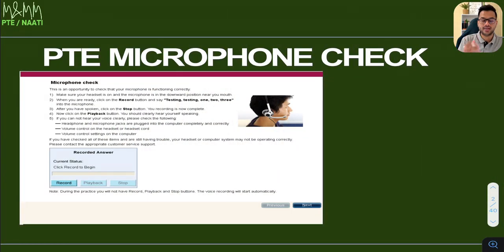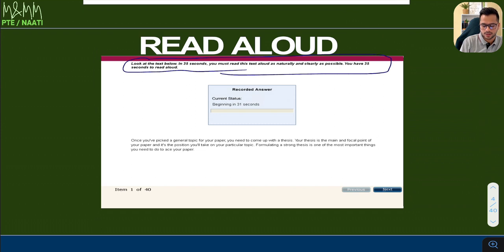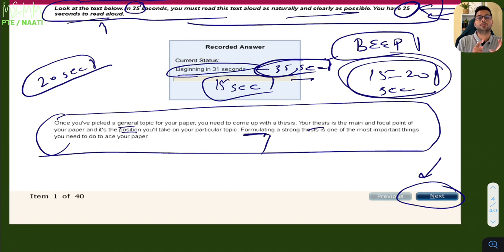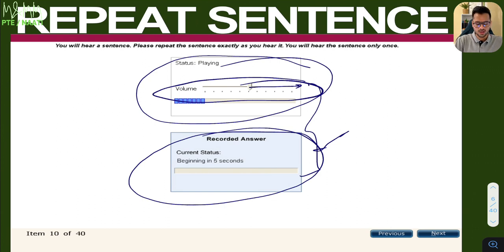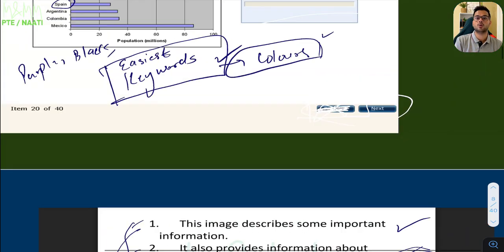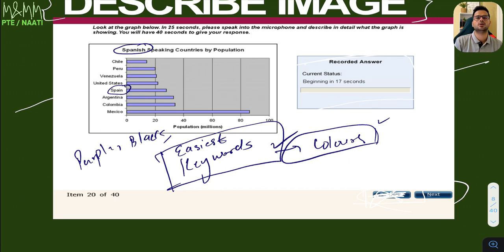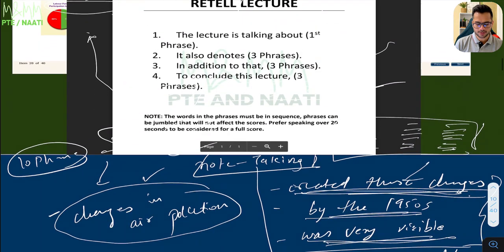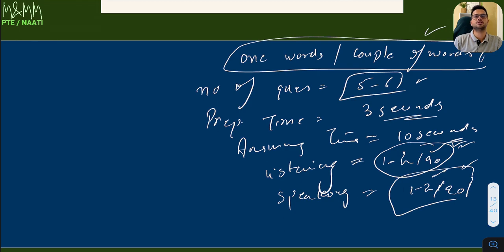PTE Full Course Part 1 | PTE Speaking | All Tips Tricks and Strategies | In-Depth Explanation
In this video, we have shared part one PTE speaking for the PTE Full course, and have done an in-depth explanation of all tips, tricks, and strategies for all speaking topics in the PTE Academic exam. Watch this video until the end to understand what needs to be done for the PTE speaking module, and keep an eye out on the channel for the upcoming parts of the full course.

Also, message us on Instagram or Facebook to get the Latest Prediction file for either NAATI Hindi, NAATI Gujarati, or NAATI Punjabi, which has the collection of most repeated Exam dialogues, as they have a high repeat rate in the real exam, and we keep updating the file whenever new dialogues get repeated.

For PTE, message us on Facebook/Instagram to Book a 30 minute/1 Hour One on One Consultation with us, where you can ask us any questions, get feedback on your Speaking, understand any topic in detail, Score Report Analysis, Study Plan, and much more.

Best Mic Position in PTE Exam | Things to take care during Mic Position in PTE Exam